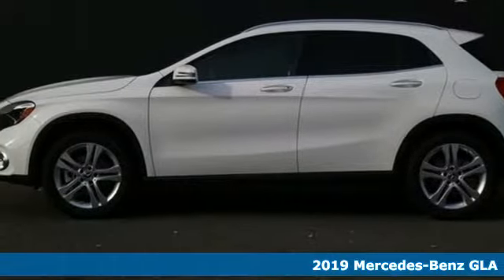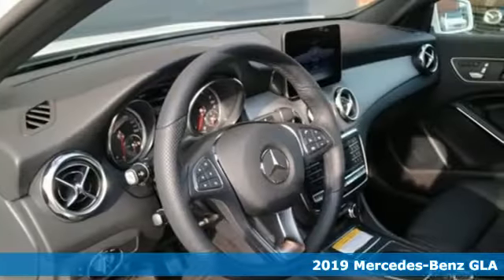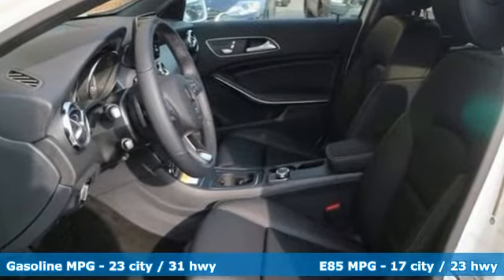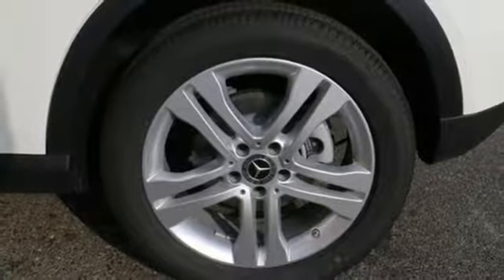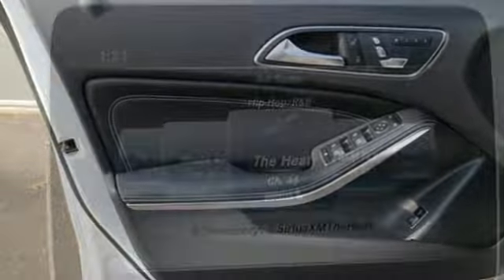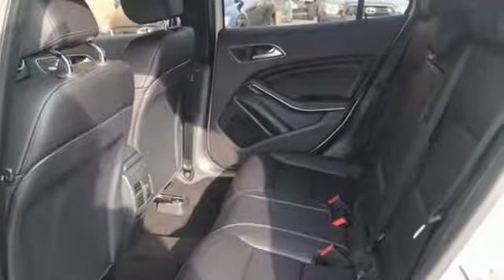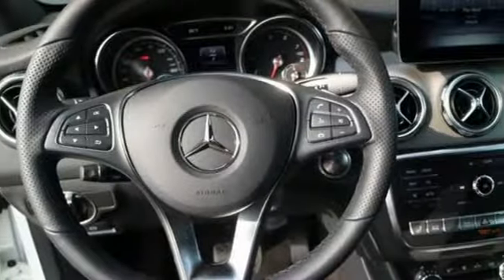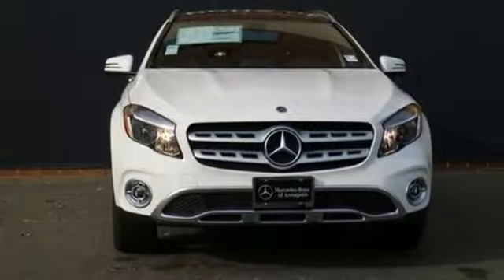New 2019 Mercedes-Benz GLA Annapolis MD Baltimore, MD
Year: 2019
Make: Mercedes-Benz
Model: GLA
Trim: GLA 250
Engine: 2.0L I4 DI Turbocharged
Transmission: 7-Speed Automatic
Color: White
Interior: Black
Stock #: QK552432
VIN: WDCTG4GB5KJ552432

Address:
324 Sixth St